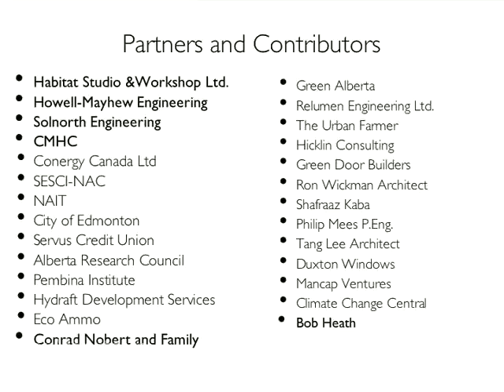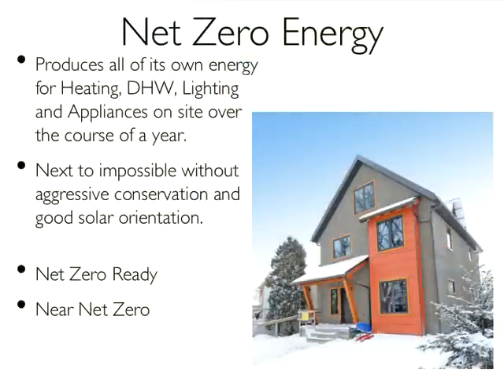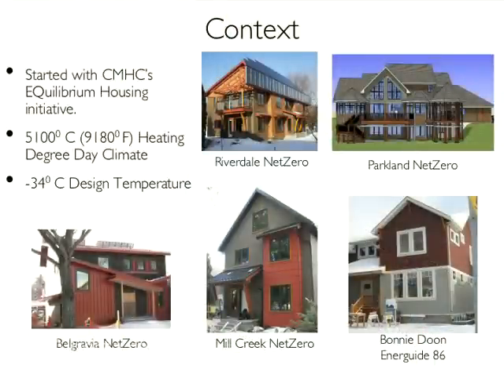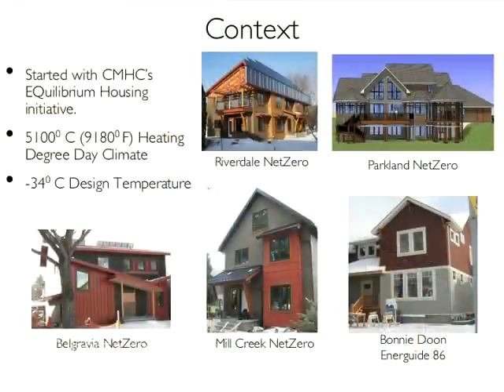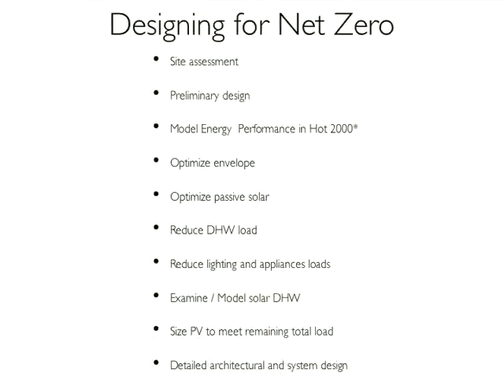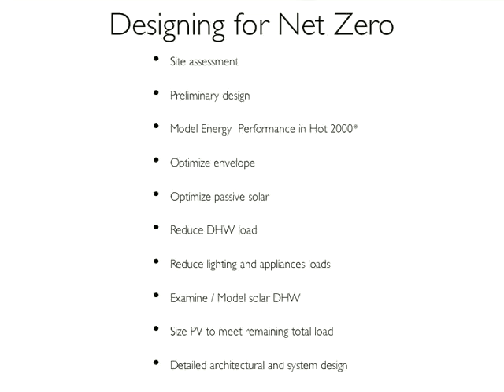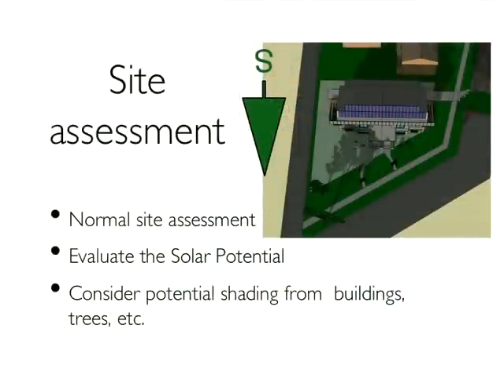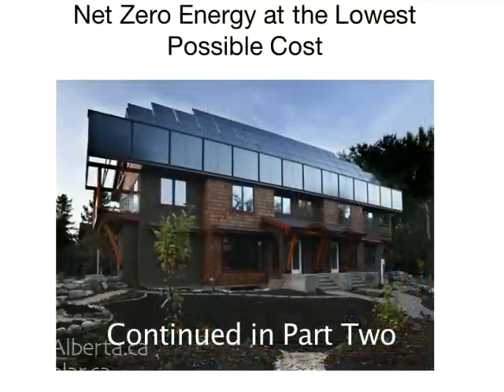Approaching Net Zero Energy at the Lowest Possible Cost part 1